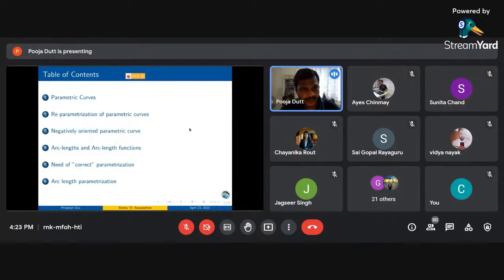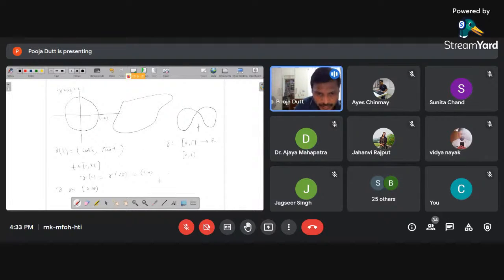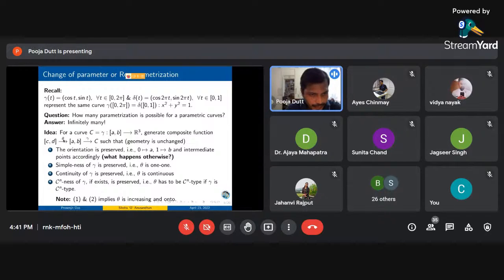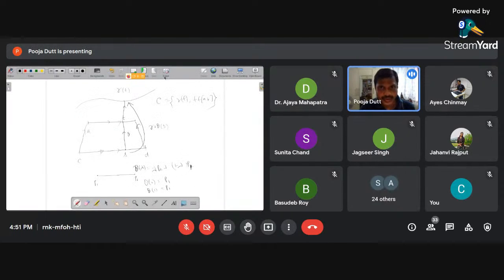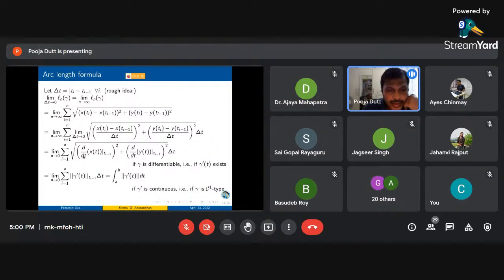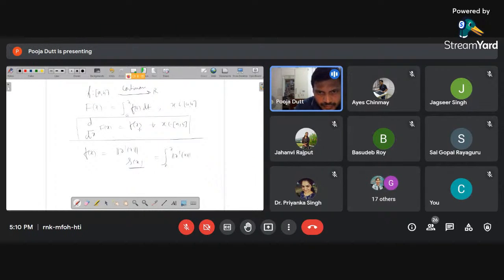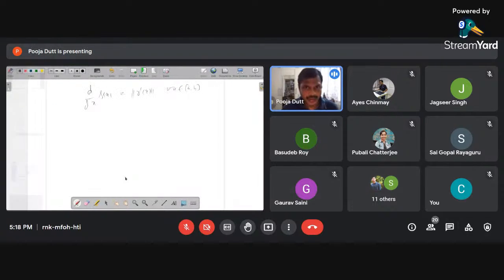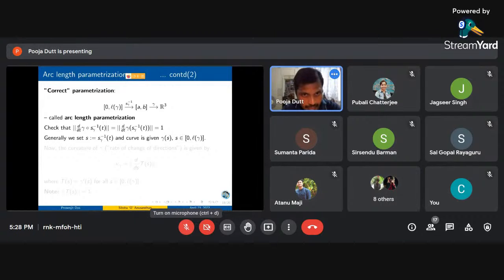Parametric curves and their arc-length parameterization (SOAWAL-CDS-39)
Name of the Speaker: Dr. Prosenjit Das5